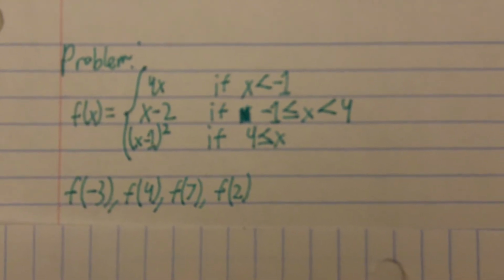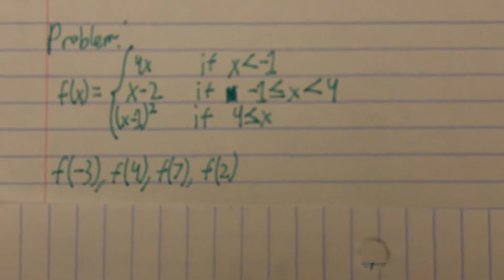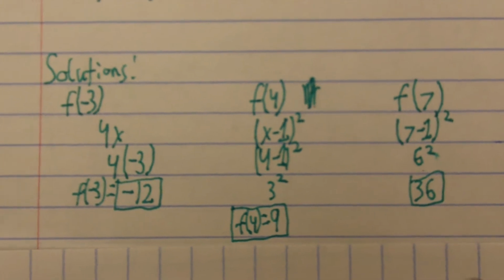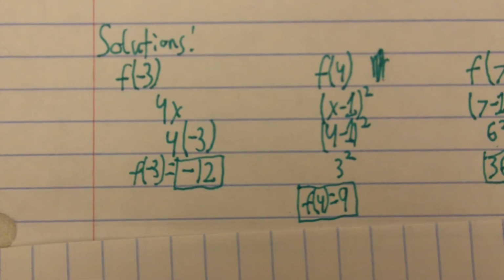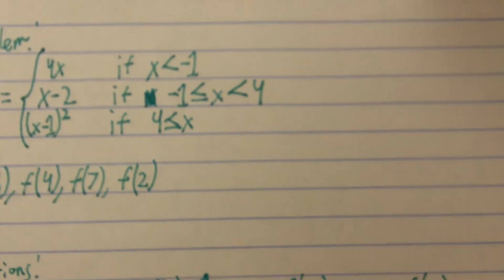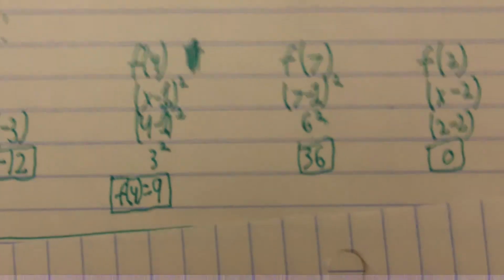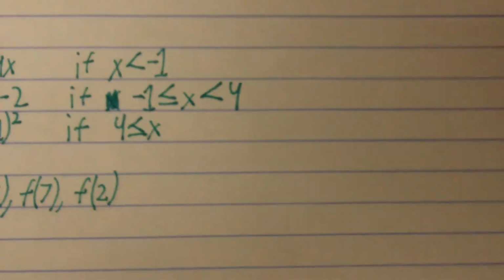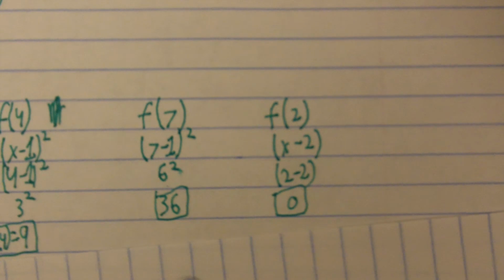Evaluating Points on a Piecewise Function